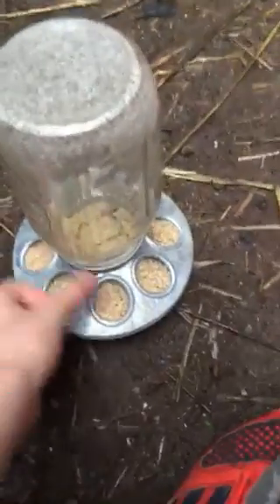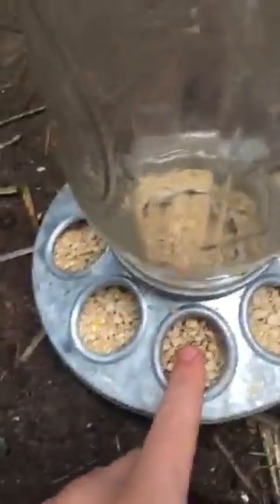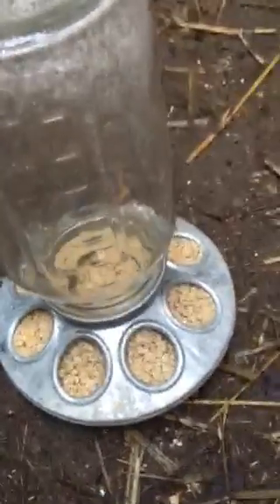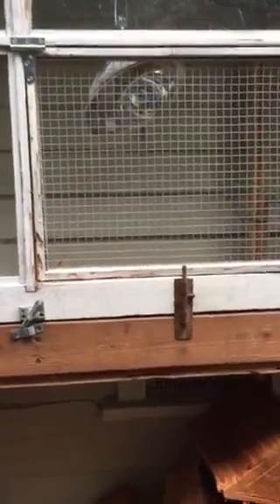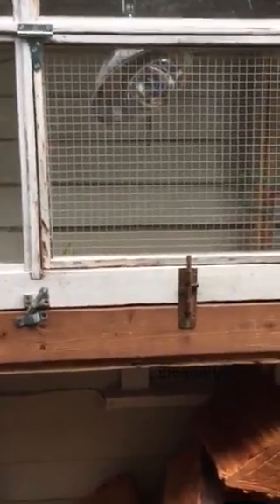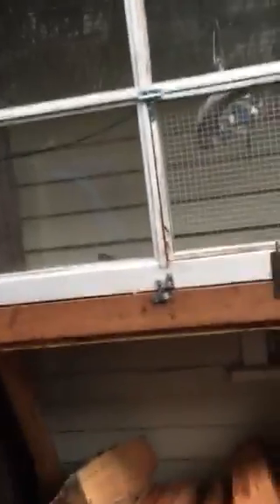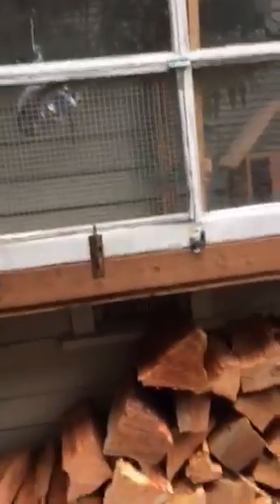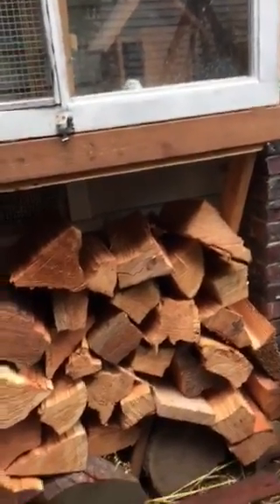What you will need for starting a quail flock